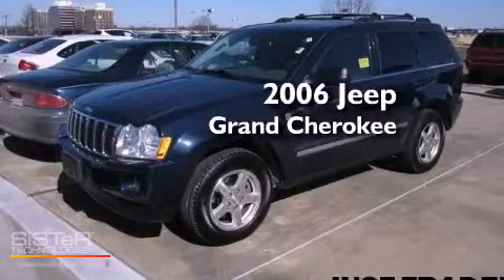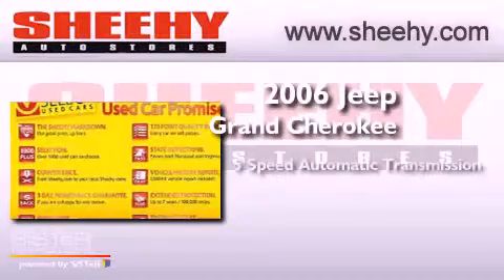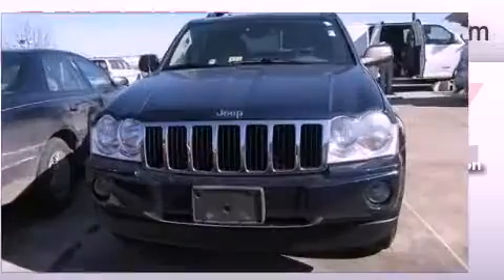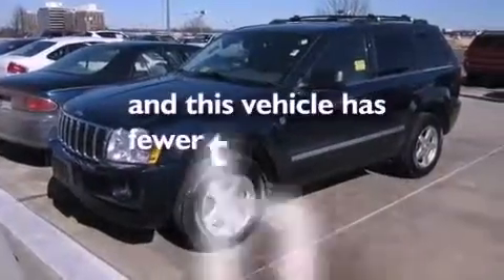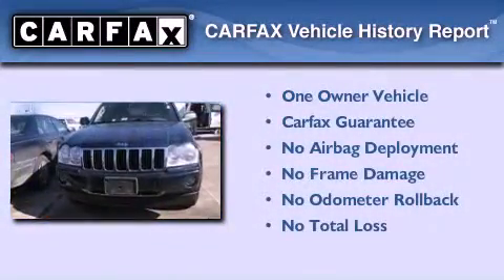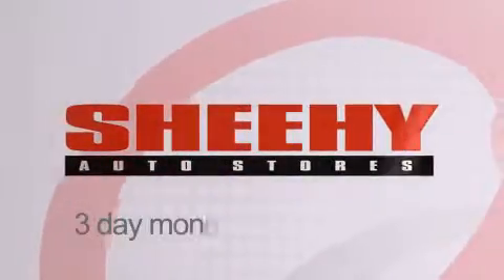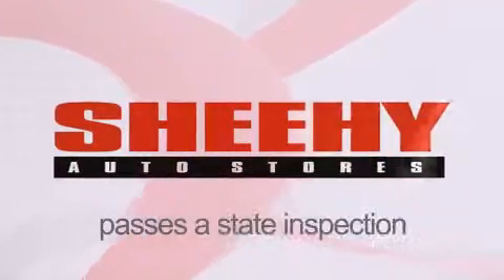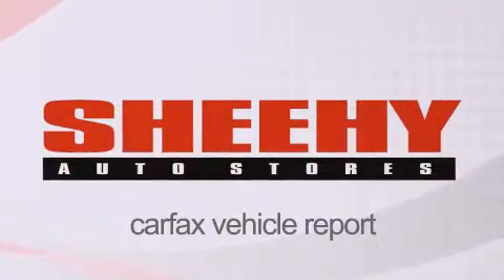Pre-Owned 2006 Jeep Grand Cherokee Springfield VA 22150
Year : 2006
 Make : Jeep
 Model : Grand Cherokee
 Engine : Gas V8 4.7L/287
 Trans . : Automatic
 Exterior : Blue
 Miles : 60,006

 Stock : GF08957A